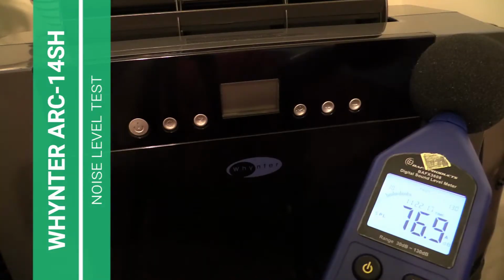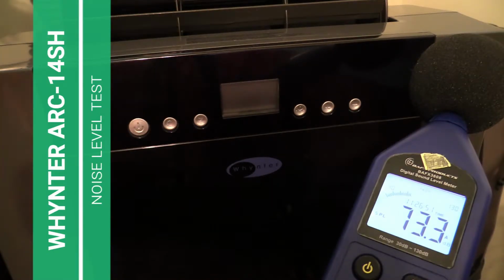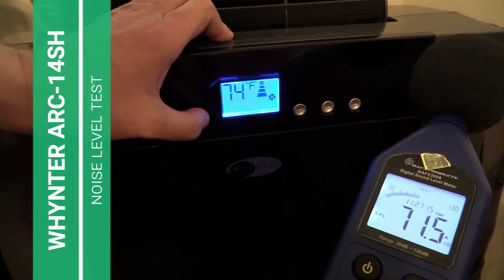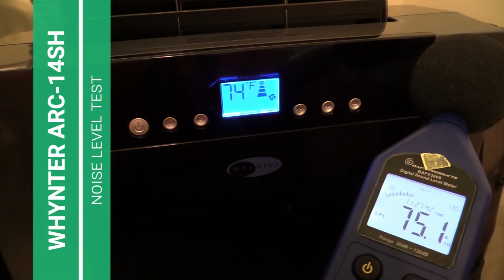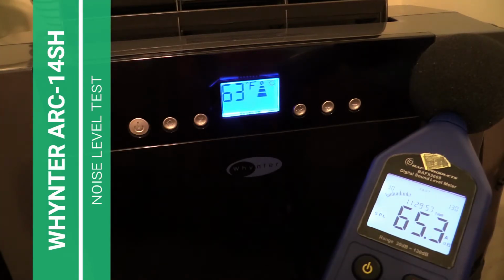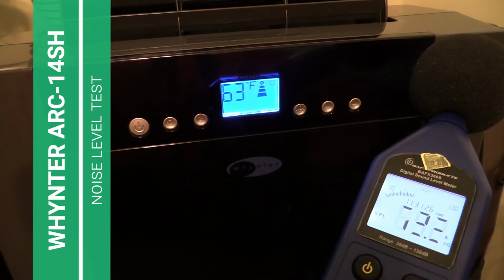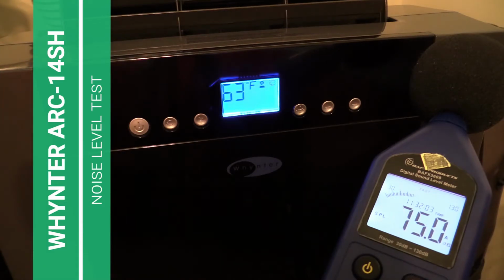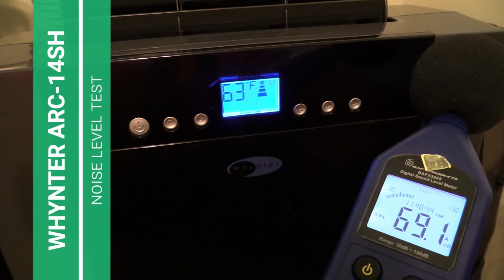Whynter ARC-14SH Noise Level Test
Some of my subscribers requested that I make a video about my portable air conditioner Whynter ARC-14SH to show the noise levels of the unit running in different modes. See how loud the unit is on only fan and in cooling mode when the compressor is running.

Have a large room that needs cooling? Whynter LLC specializes in large-power portable air conditioners for bigger rooms. Its 14,000 British Thermal Units (BTU) model, the ARC-14SH, can cool a room up to 500 square feet. BTUs measure the power of the unit; the higher the BTUs, the more powerful the portable AC and the larger the room it can cool.

This Whynter mobile air conditioner also functions as a dehumidifier and a heater, making it a nice choice if you live in an area that gets too cold as well as too hot. The dehumidifier can remove a massive 101 pints of moisture from the air. It has auto-drain technology to evaporate most of the moisture, cutting down on how much you'll have to drain the unit itself, although you will need to drain it in high humidity situations or when using it as a dehumidifier. It has a warning light to alert you if the water reservoir becomes too full.

The Whynter ARC-14SH is a dual-hose system, which provides more efficiency, especially for higher-power portable ACs. One hose pulls in air from the outside to cool the compressor, while the second hose vents the heat out of the system and the room. It can make for a noisier machine, and this system rates at under 56 dBAs, the high end of normal for most machines. I have measured between 66 dBA and 68 dBA. However, the dual-hose system means there's no negative airflow from the room, so if your room is closed off, you won't get hissing noise as air is being pulled in from cracks in the door. You also won't pull in warm air from other areas of the house.

It has a high energy efficiency rating of 11.2, as well as a programmable timer so you can pick your temperature for certain times of the day; for example, you can set the unit to cool to a higher temperature when the room is not being used. The unit has three fan speeds and comes with a remote control.

Don't forget guys, if you like this video please "Like," "Favorite," and "Share" it with your friends to show your support - it really helps me out! If there's something you'd like to see me discussing on my channel, tell me about it!